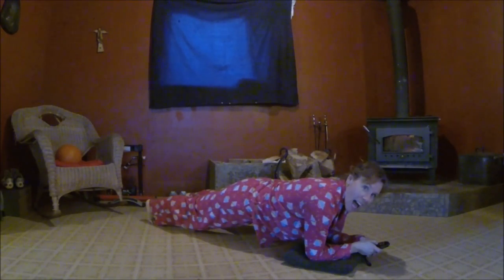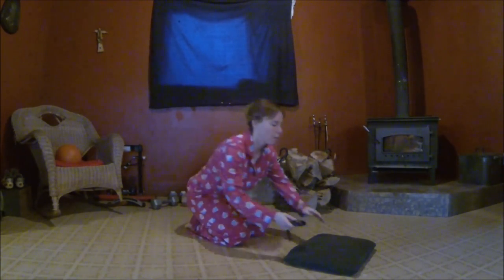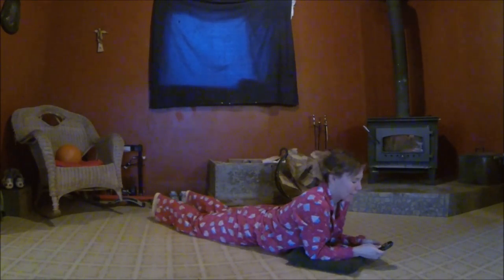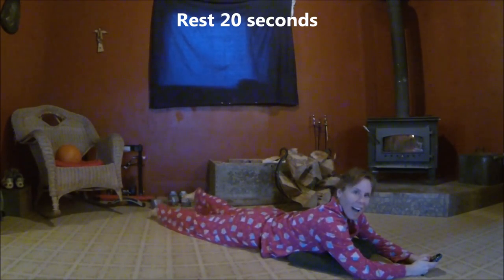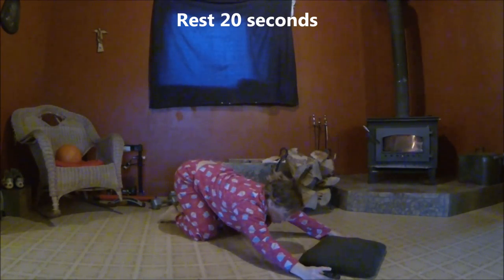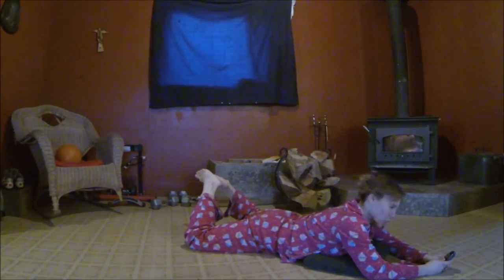30 Day Pajama Plank Challenge - Beginner Plank Fitness Workout at Home - Day 2 of 30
This is Day 2 of the 30 Day Pajama Plank Challenge, a beginner plank workout you can do at home. Today we plank for 10 seconds w/ 20 sec rest x 9 sets. Have fun!